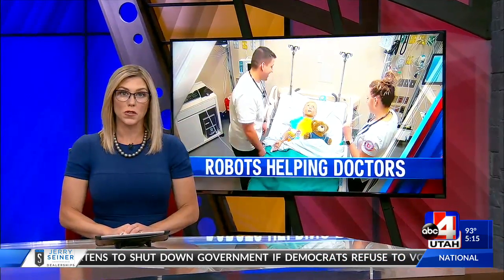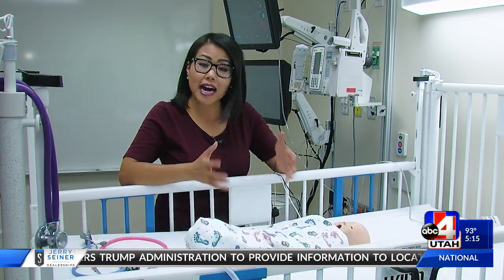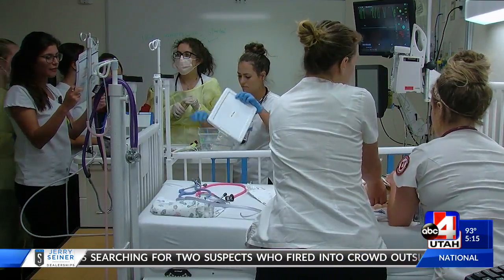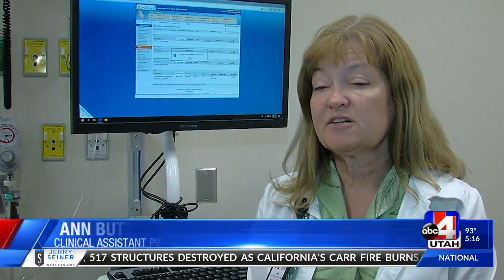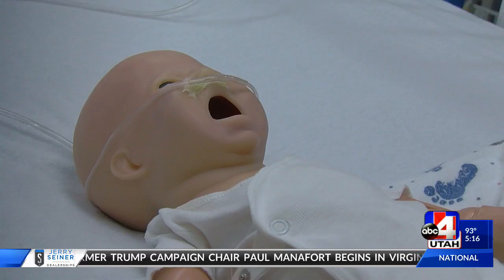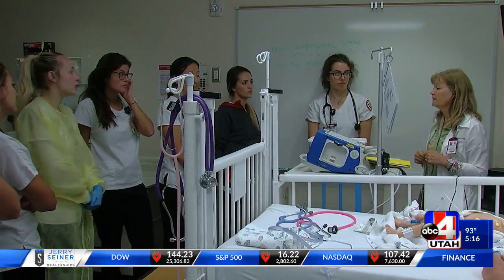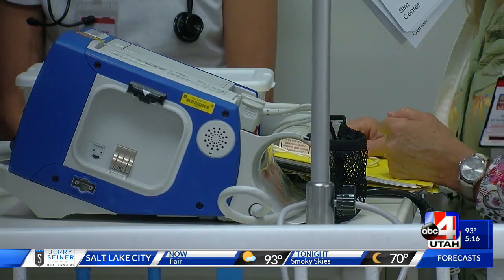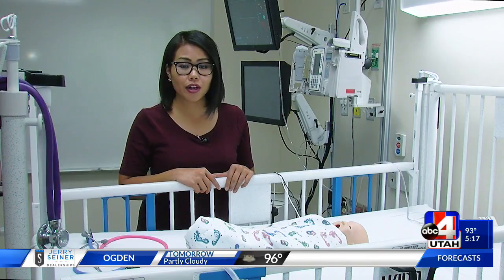Realistic baby mannequin allows nursing students to train for medical scenarios (5 p.m.)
A high-tech baby simulator is allowing nursing students at the University of Utah to practice life-saving techniques without the risk of hurting a real infant.